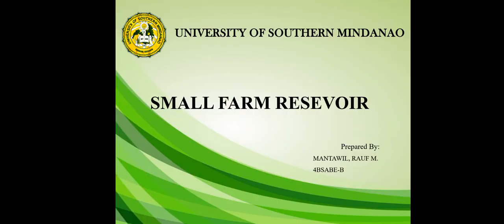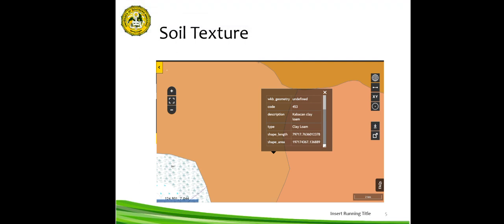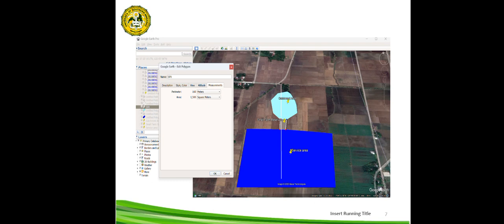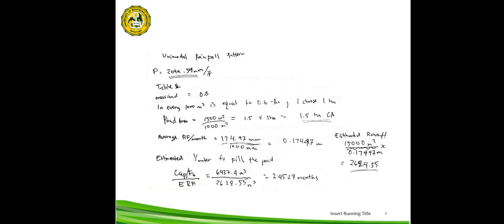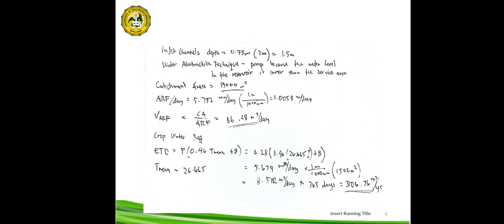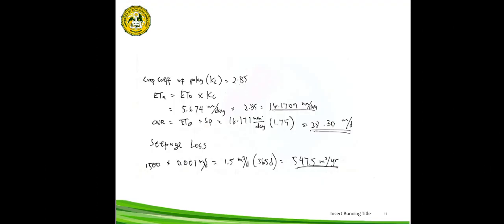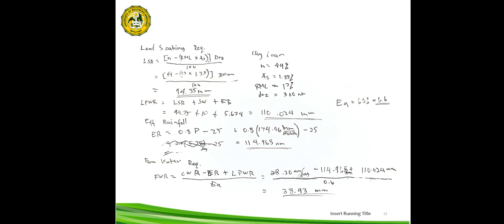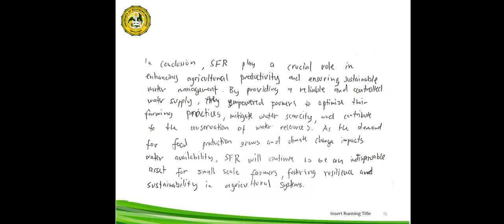SMALL FARM RESERVOIR IN LOWER PAATAN, KABACAN, COTABATO